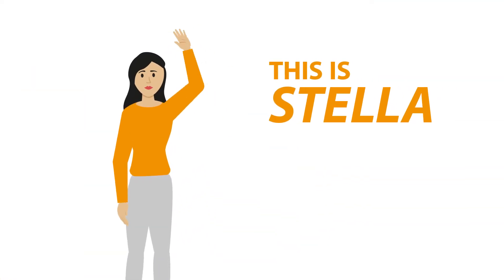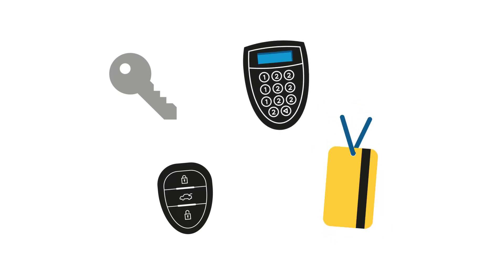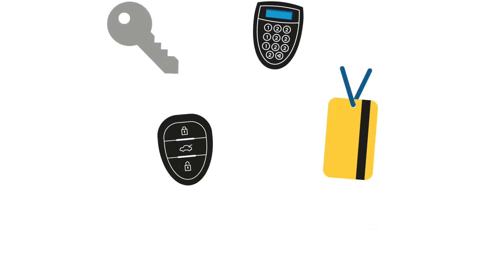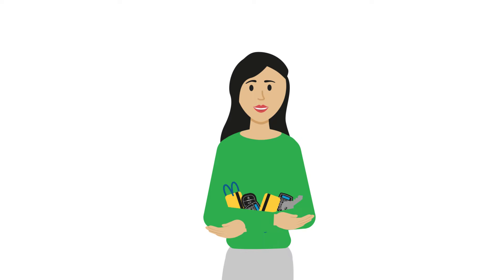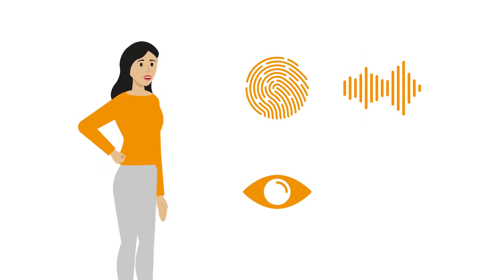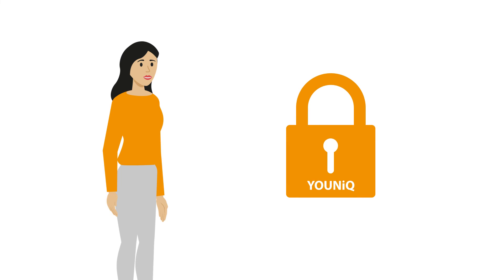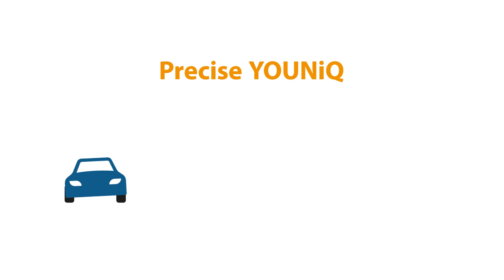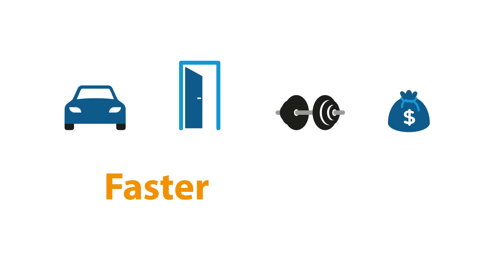Precise Biometrics - YOUNiQ Stella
Precise YOUNiQ is designed to be scalable, fast and accurate, while maintaining the highest levels of convenience, privacy and security using biometric technology.